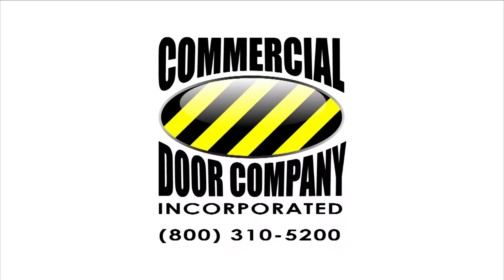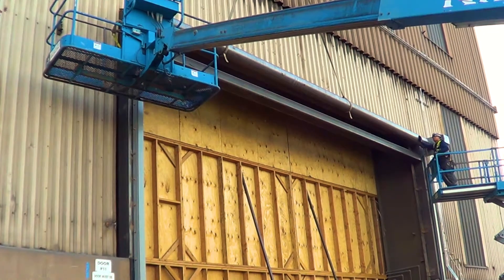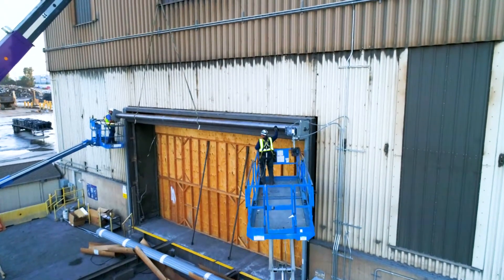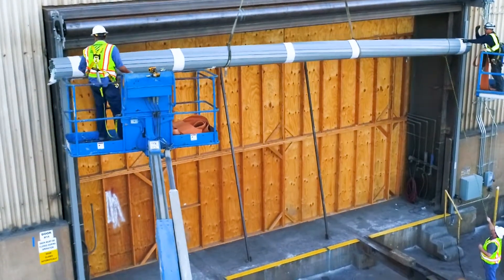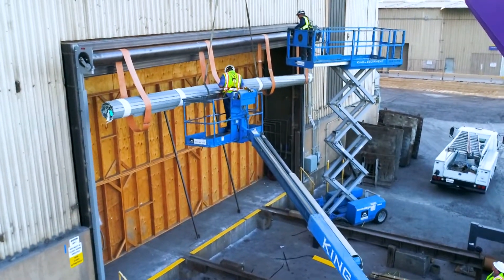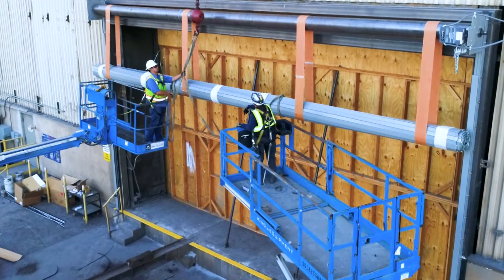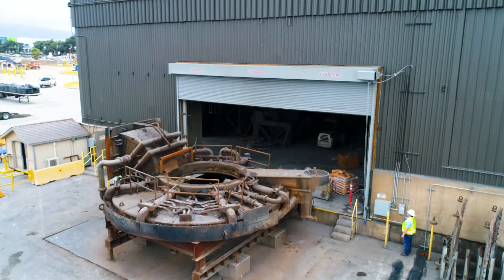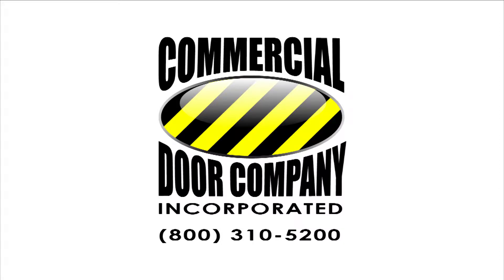Large roll-up door installation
In this video we show the installation of a roll-up door at a steel plant.  A Cookson door model ESD10 was custom made for this unique application.  It’s a 34 by 18 foot door, weighing in at over 6000 pounds. This application is a little unusual, as the roll-up door is mounted on the outside to accommodate the ergonomics of this older building.  Because of the outside mounting requirement, custom structural engineering was needed for a frame to support the door.  It included waterproofing to handle the elements from outside, and it’s air tight to comply with environmental regulations.

After a custom frame was engineered, the door was manufactured to precisely fit. With orchestra-like timing and execution, the door was then installed in one day.  This minimized the downtime for a big steel company, which is our goal at all jobs.

This door keeps pollutants from the steel melting process inside the building so they can be filtered from the air.  The door is powered with a 480 volt 1 horse power motor.  It’s opened monthly for plant and melting pot cleaning, which optimizes the environmentally friendly control process over the long term.

Jobs like this require tremendous attention to design, detail and scheduling so the job is done in sequence and on time.  Having the experience to install doors this size is essential for the door to last many years.  Although this may look difficult, at Commercial Door Company this is an everyday routine task that we’ve done hundreds of times.  You can depend on Commercial Door Company to install your commercial doors correctly and efficiently, no matter what size or type of door is needed.